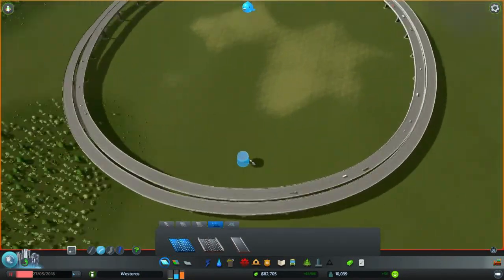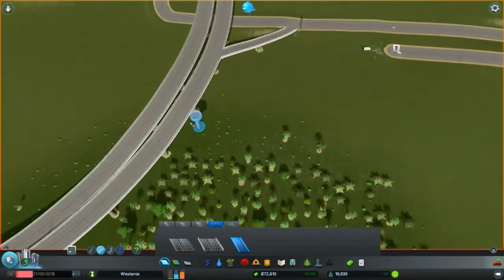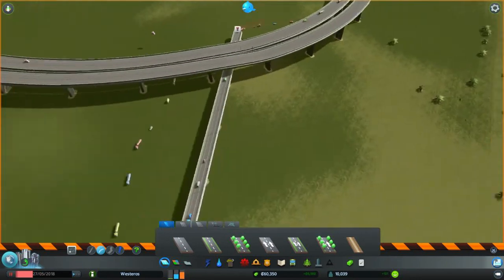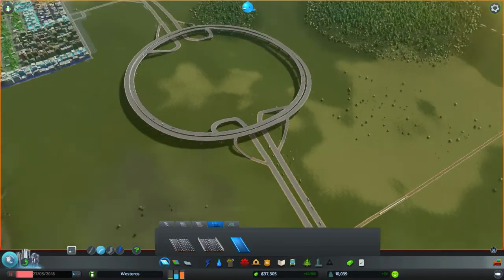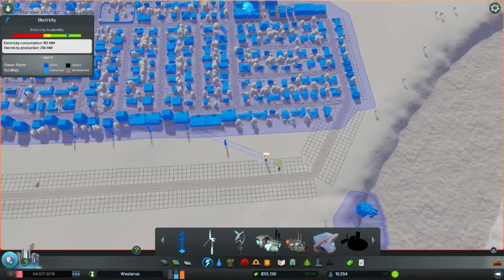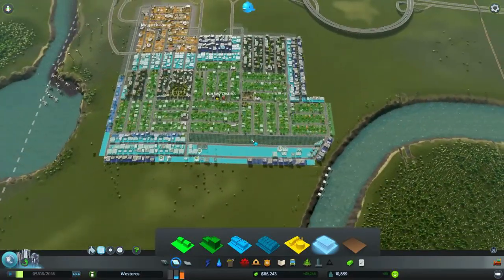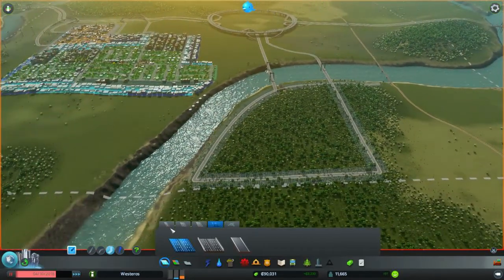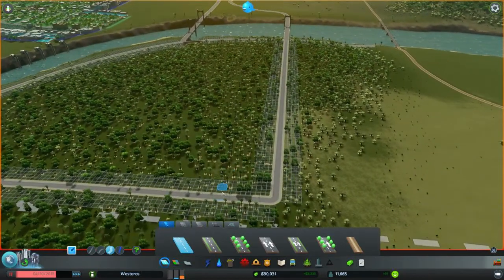Expanding - Cities: Skylines Walkthrough/Gameplay Part 5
What is Cities: Skylines?
It's like SimCity, but not shitty.